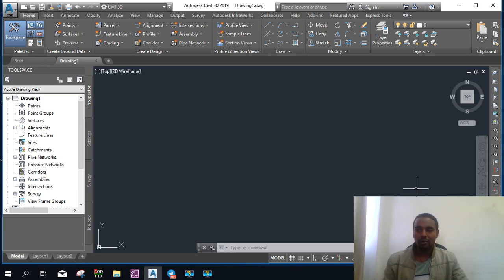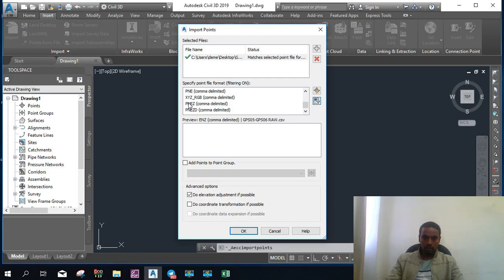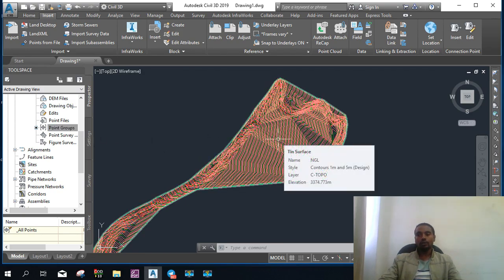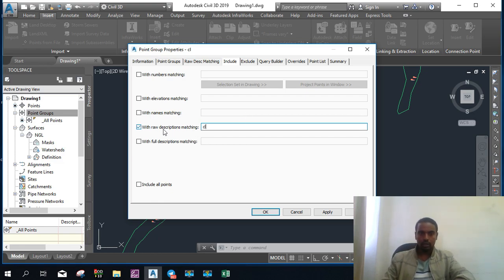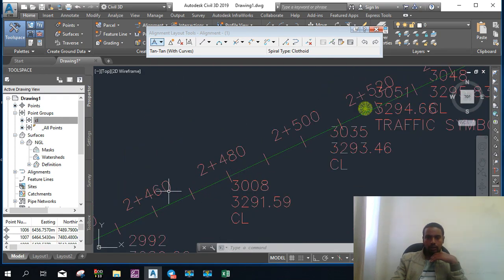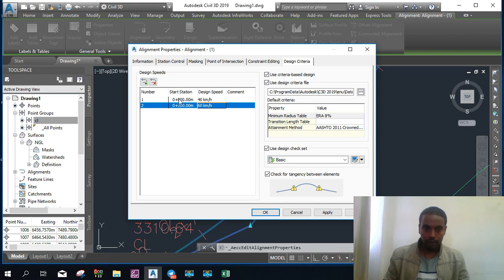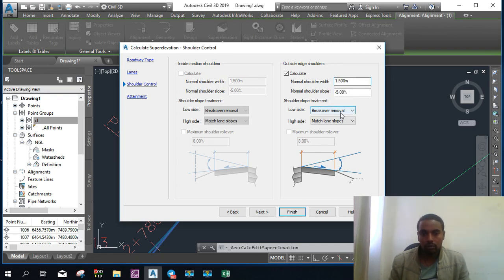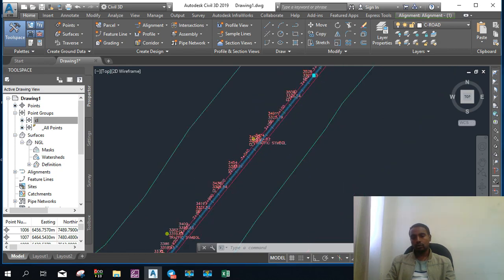Auto CAD Civil 3D road design software tutorial on horizontal alignment design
Civil 3D
Road design
horizontal alignment
Road construction